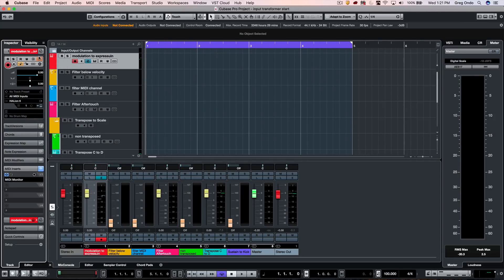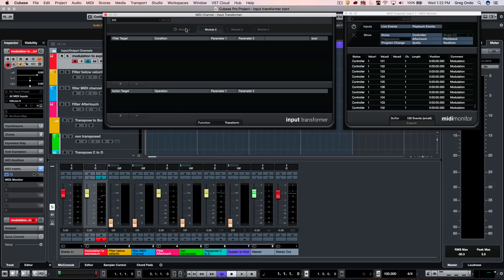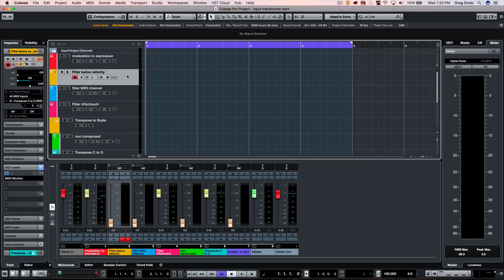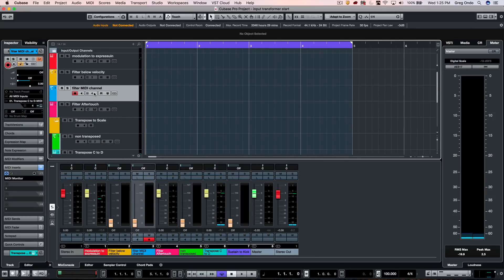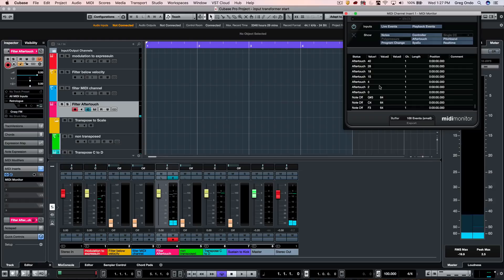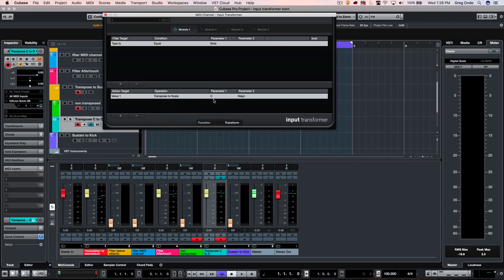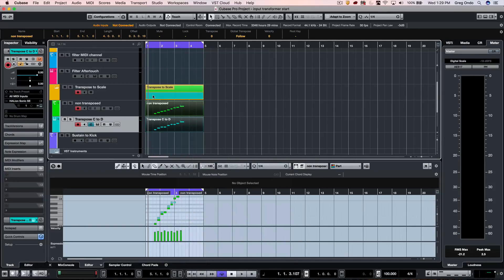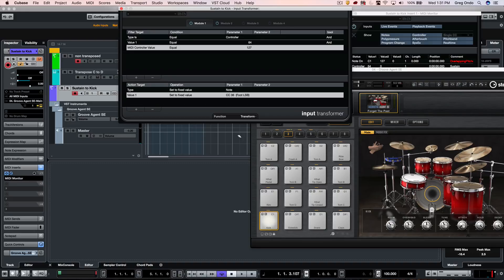How to Use the Input Transformer in Cubase | Q&A with Greg Ondo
In this video, Greg shows five practical and creative ways of how to use the MIDI input transformer. Accessed as a MIDI insert or send, it allows you to change incoming MIDI data and use a modulation wheel or other MIDI expression controller for enhanced dynamic control of a wide range of parameters.